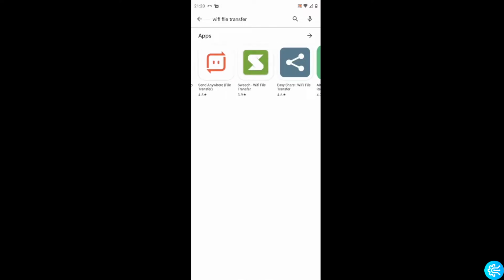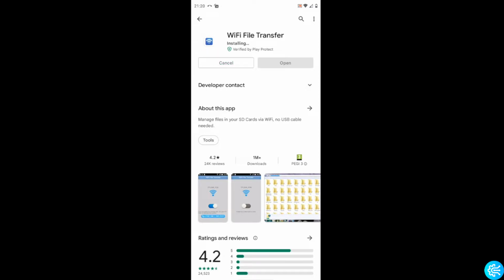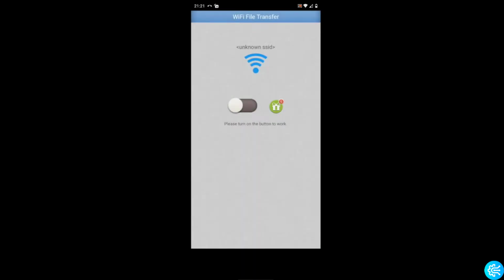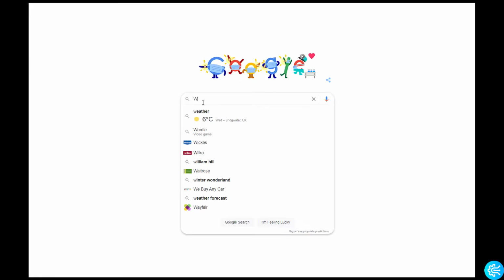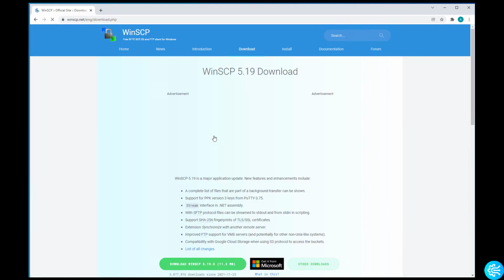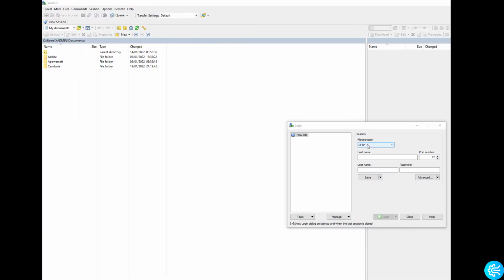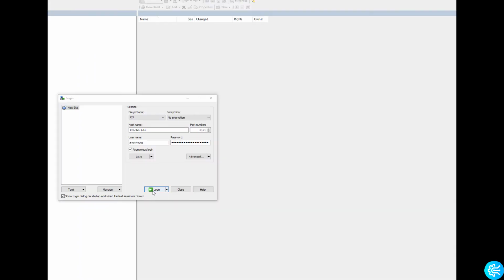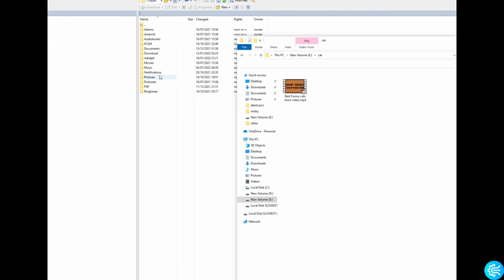how to access your android device and files without usb cable easy tutorial